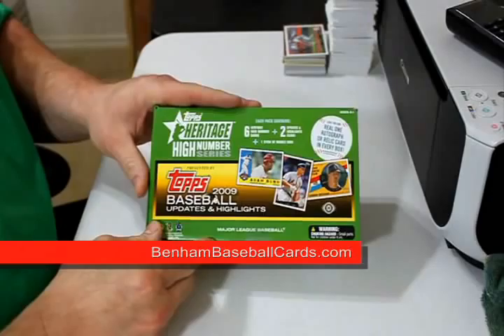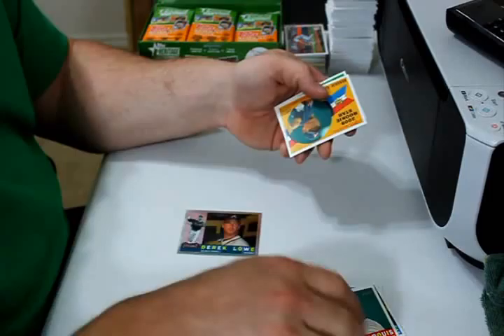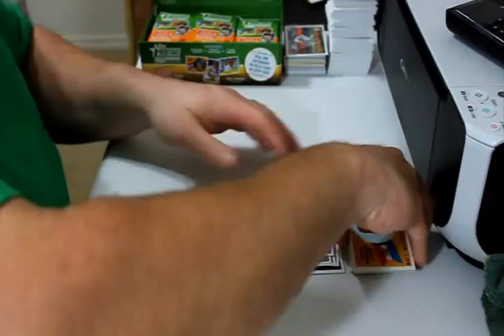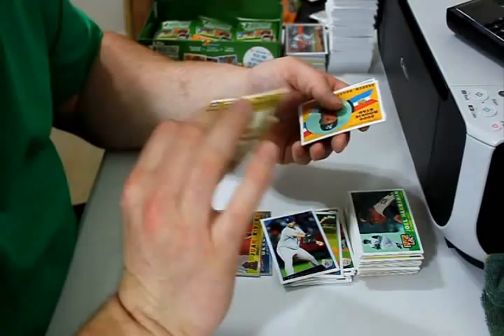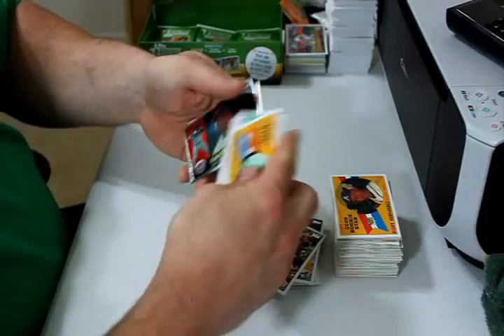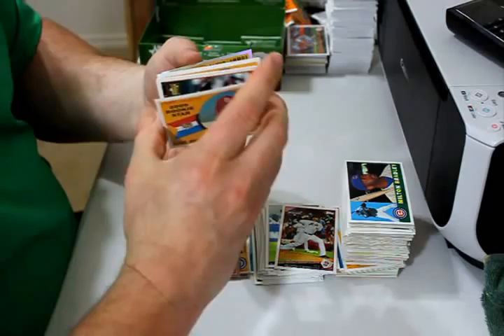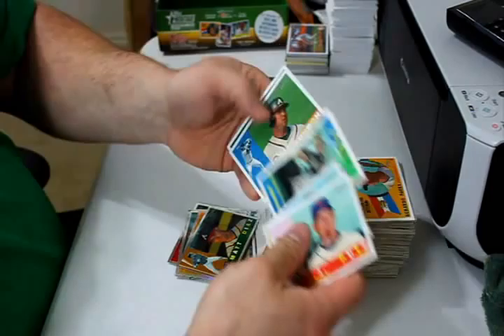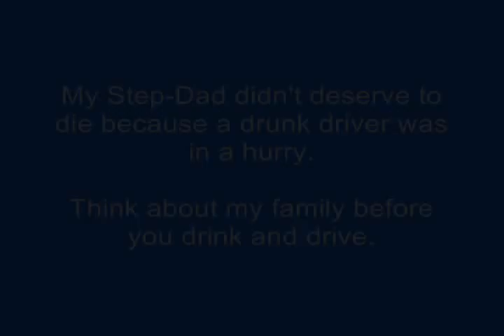2009 Topps Heritage High Number Hobby Box Break 4-1-11.wmv